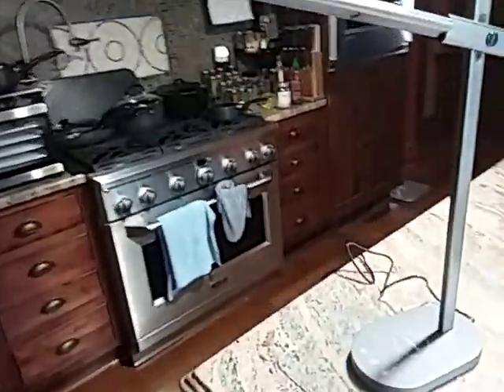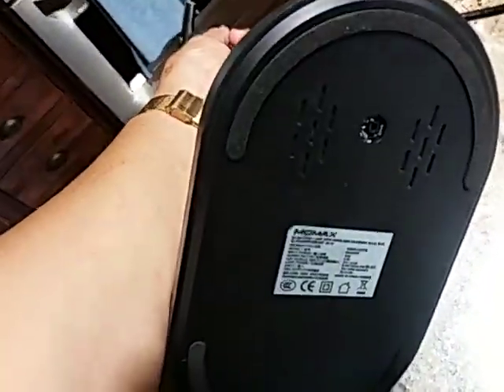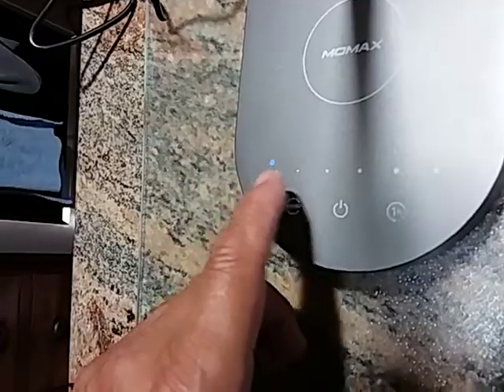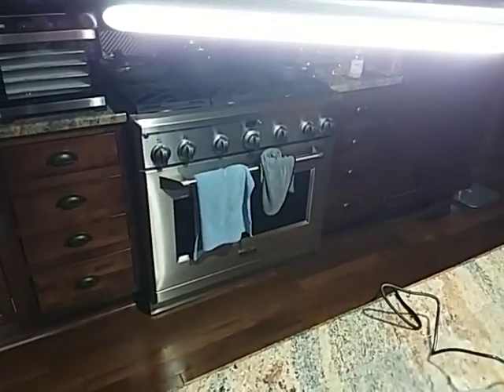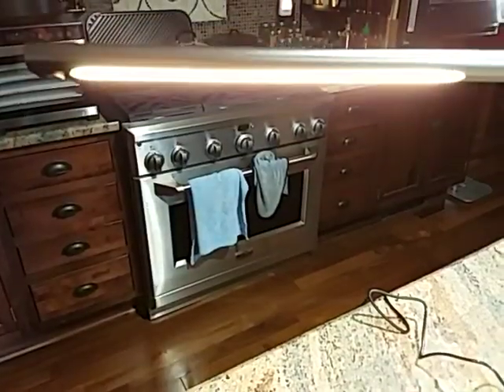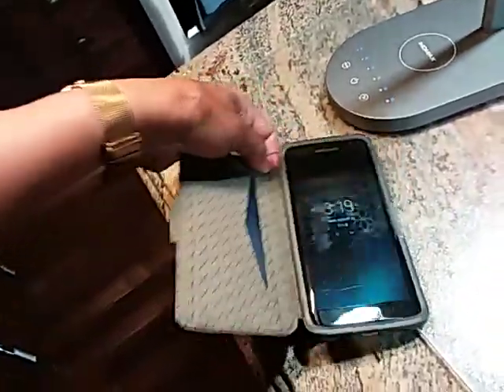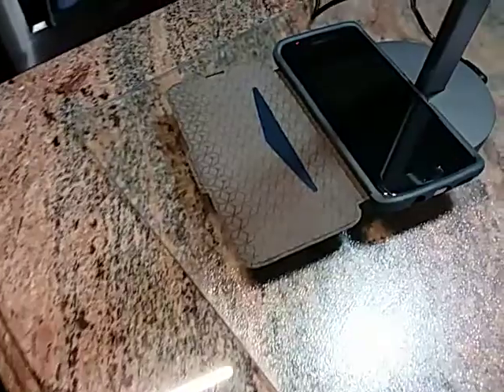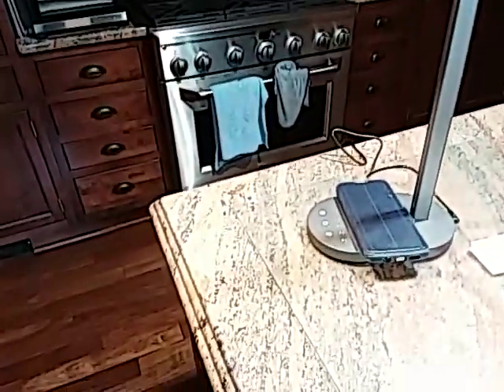MOMAX LED Desk Lamp with 10W Wireless Charger. Review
A very nice modern lamp with wireless charging capabilities.
This lamp has multiple lighting options, the lamp arm is adjustable and the light itself can be turned to whatever position you want.
The lamp also has different degrees of light from warm to bright white.
I love the charging part, it charges my phone right through the thick case I have on it.
You can set the light to turn off after an hour, I forgot to mention that in the video, this also has a USB port on the side to charge another item at the same time.
This is an all round practical and convenient light.